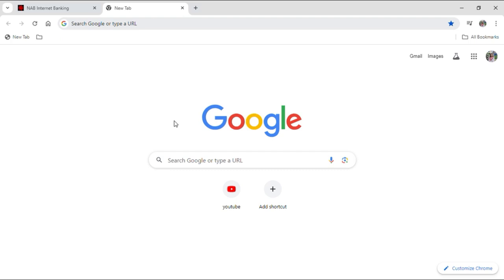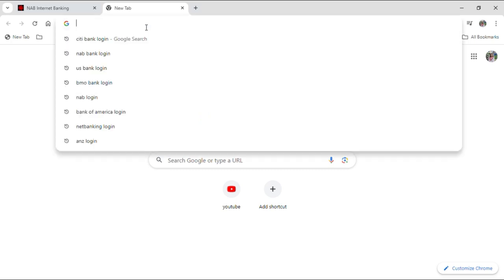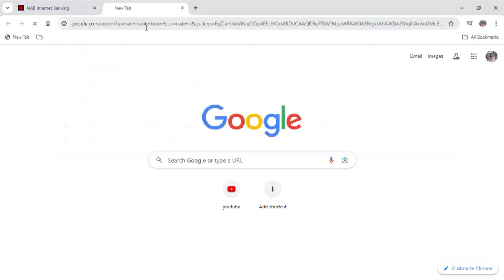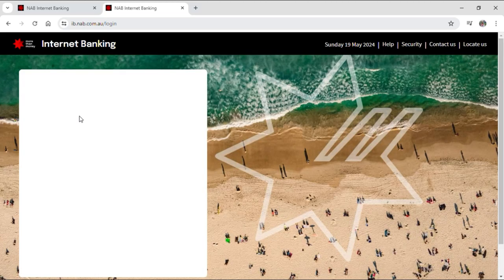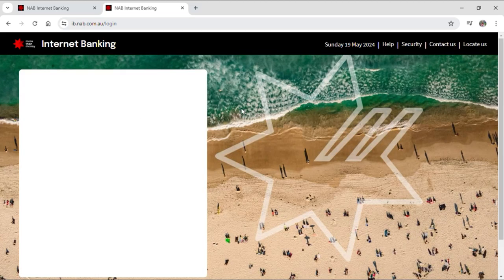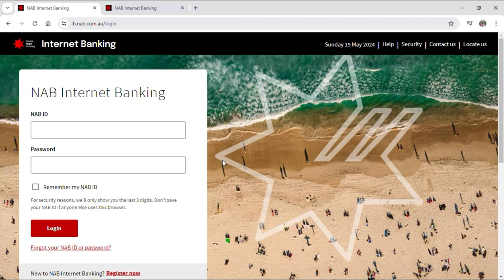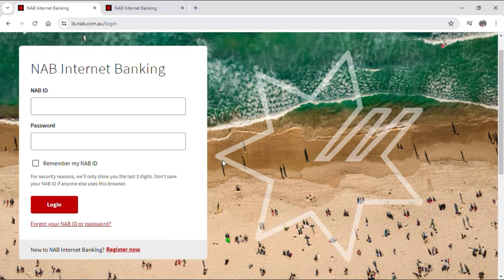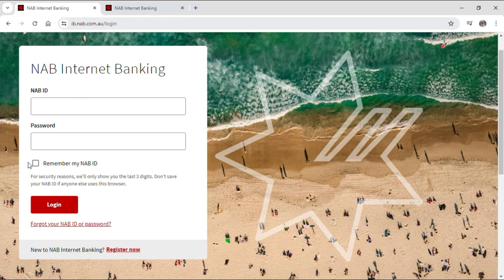How to Login to NAB Bank Account (2024) | Sign In to NAB Bank Account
Discover how to log into your NAB Bank account with our easy-to-follow tutorial. We'll guide you through the instructions to securely access your online banking and manage your finances efficiently.